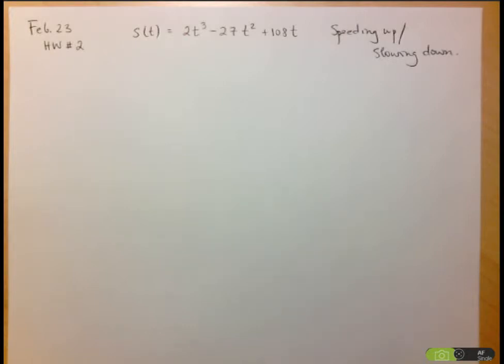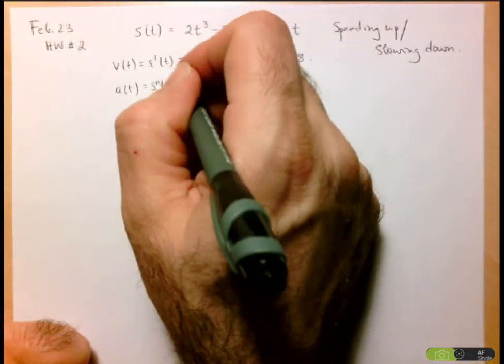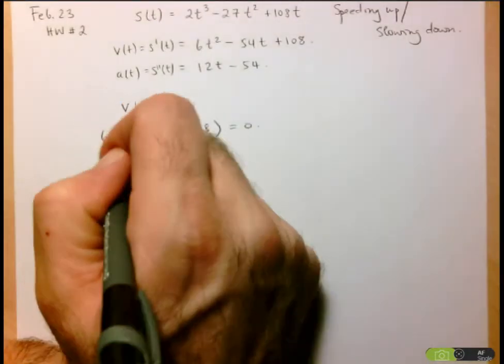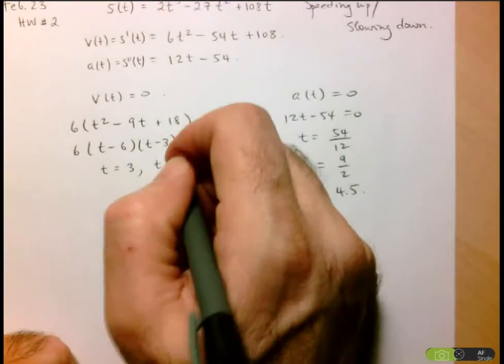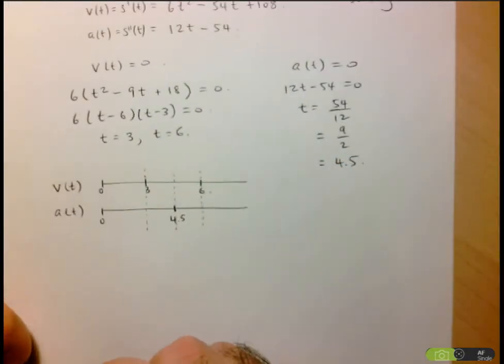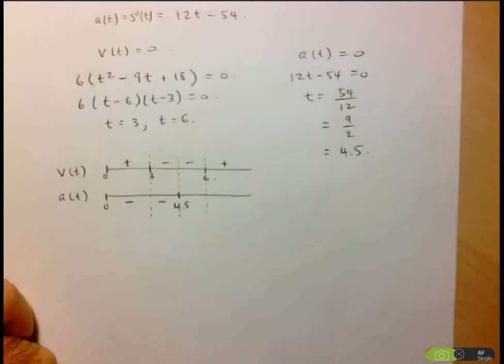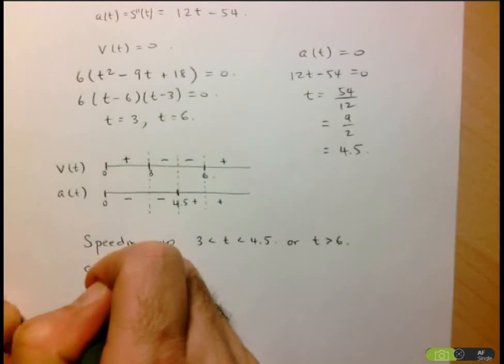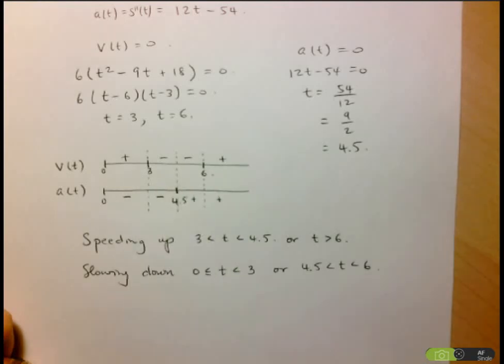MCV4U Motion in a Line no 2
Derivative problems - Motion